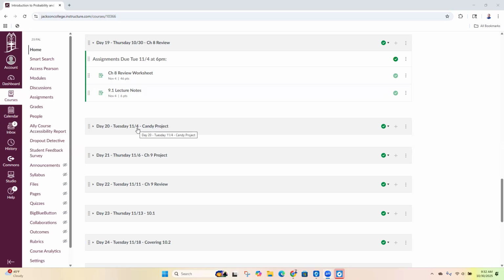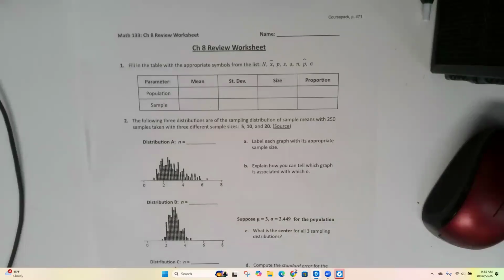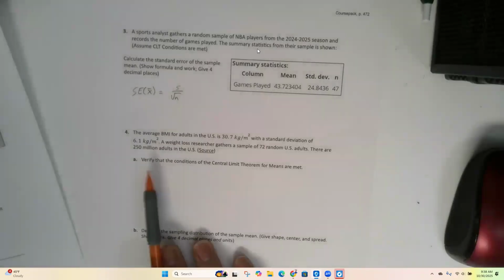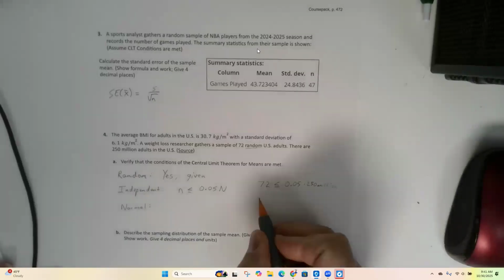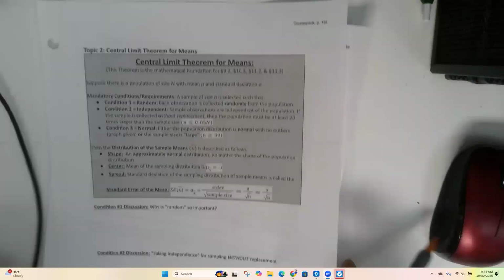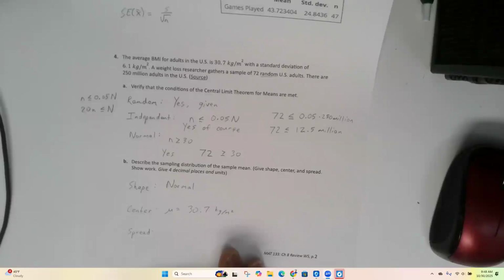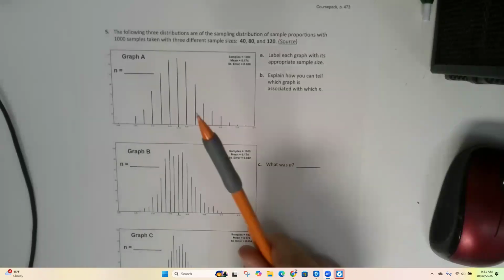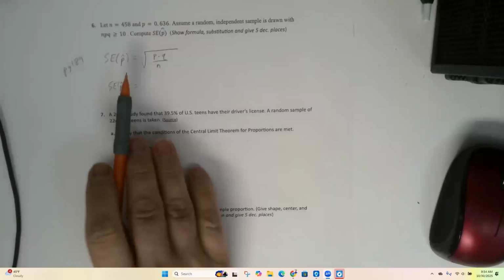Recording of Morning Live Session 19 - 10-30-2025